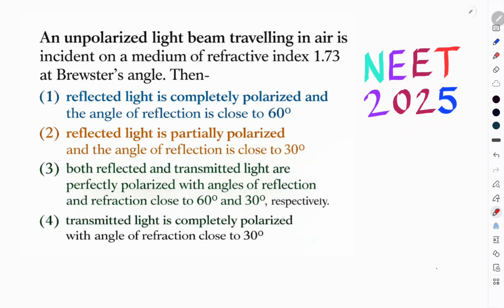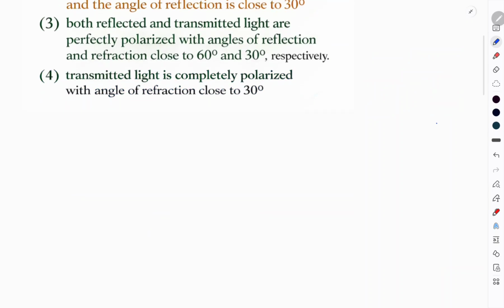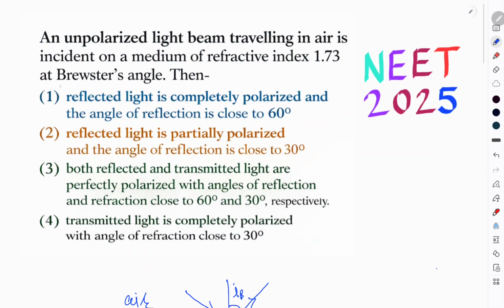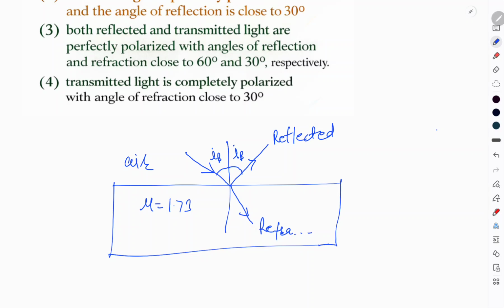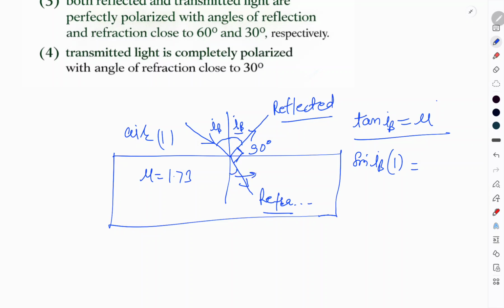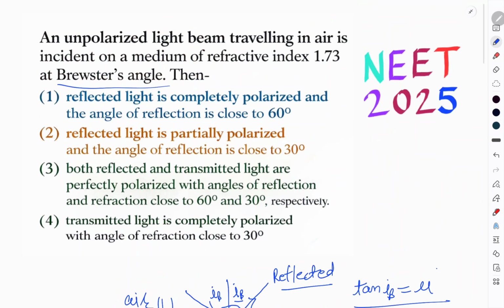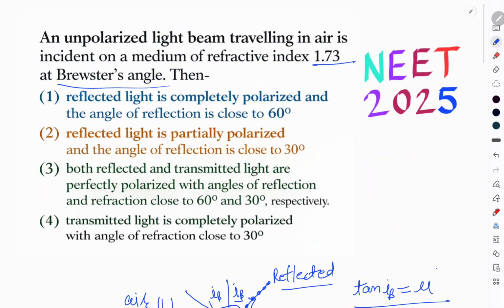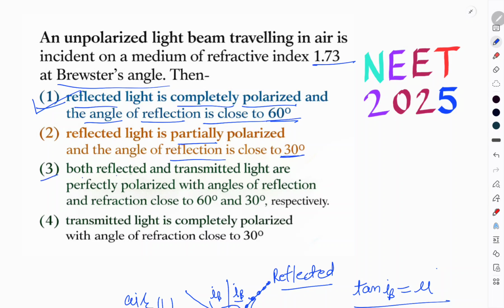Angle Question, How to Solve NEET 2025 PYQs Effectively for High Scores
Unlock your potential in physics with our latest video, "Polarization Brewster Angle Question, How to Solve NEET 2025 PYQs Effectively for High Scores." In this engaging and informative session, we dive into the concepts of polarization and Brewster’s angle, equipping you with the problem-solving skills necessary for the NEET examination. Whether you're a seasoned student or just starting your NEET preparation, this video is designed to help you understand and master this crucial topic.

🔍 Video Highlights:
- Understanding Brewster's Angle: Learn the physics behind Brewster's angle and its significance in polarization.
- Solving Previous Year's Questions (PYQs): We will solve selected questions from past NEET exams to ensure you understand the application of the concept.
- Effective Study Tips: Discover proven strategies to tackle physics problems efficiently and ace your NEET exam.
- Interactive Problem Solving: Participate in real-time problem-solving sessions to reinforce your learning and build confidence.

📝 What You'll Gain:
- A solid understanding of key physics concepts related to polarization.
- Enhanced problem-solving skills tailored for NEET 2025.
- Insights into effective study techniques and exam strategies.
- Confidence to handle complex physics questions with ease.

👨‍🏫 Who Should Watch:
- NEET aspirants targeting high scores in physics.
- Students wanting to deepen their understanding of optics and polarization.
- Anyone looking for effective exam preparation techniques.

🚀 Why This Video is Important:
The NEET exam is highly competitive, and understanding concepts like polarization can significantly improve your chances of success. By mastering these topics, you're not just preparing for an exam—you're building a strong foundation in physics that will benefit you throughout your academic journey and beyond.

🔑 Keywords to Note:
- NEET 2025 preparation
- Polarization in physics
- Brewster angle explained
- Physics problem-solving techniques
- High scoring NEET strategies

Together, let's make your NEET journey as smooth as possible!